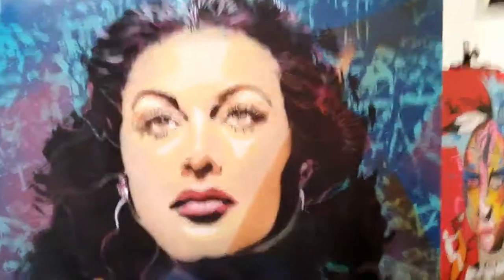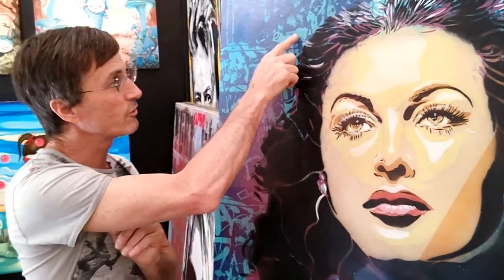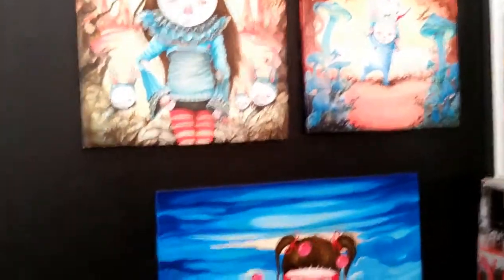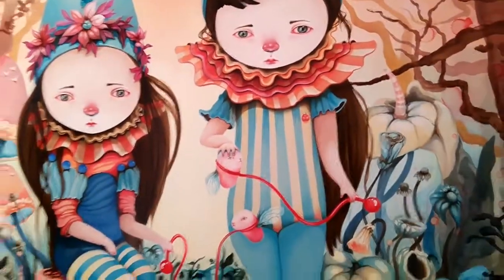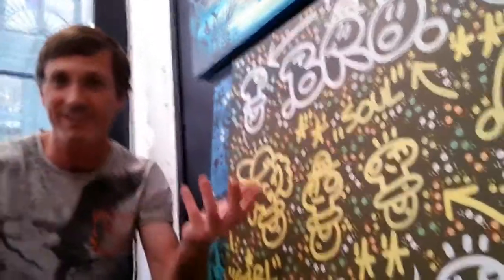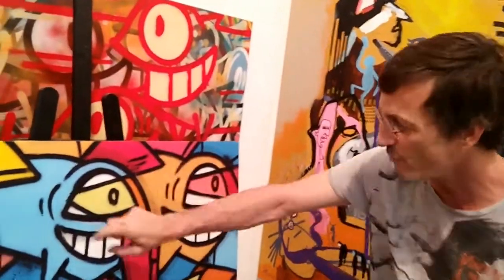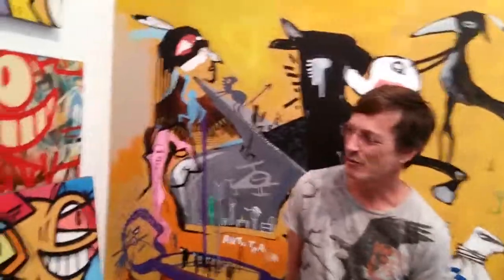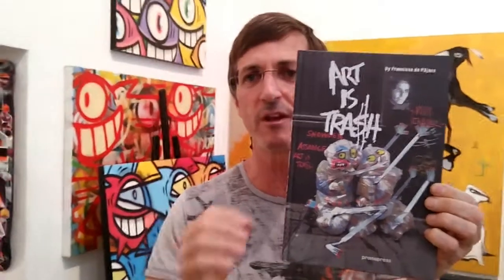Interview with Robert Burt from the Base Elements gallery in Barcelona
Interview and a walkaround the Base Elements gallery in Barcelona with founder Robert Burt.  He talks about the gallery and the Barcelona street art scene as well as showing us works from Btoy, Ivana Flores, El Xupet Negre, Pez and Art is Trash.  For the full article have a look at: